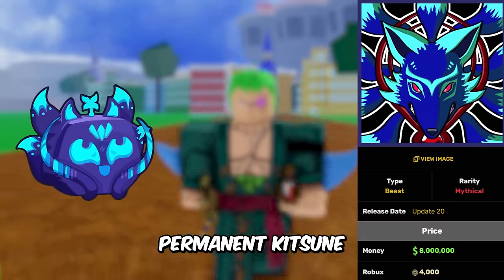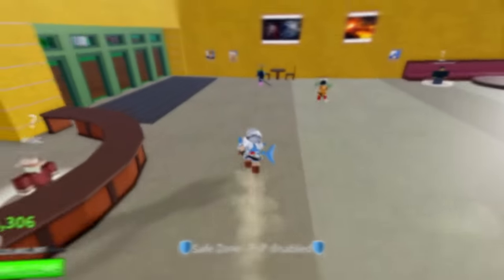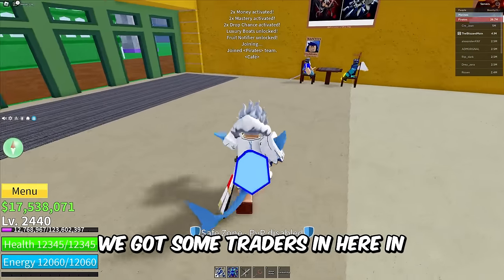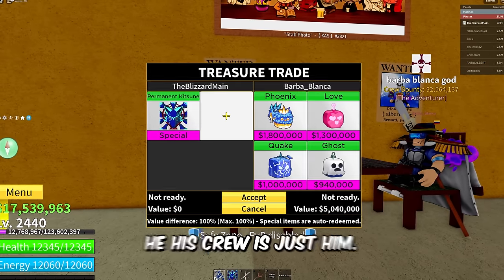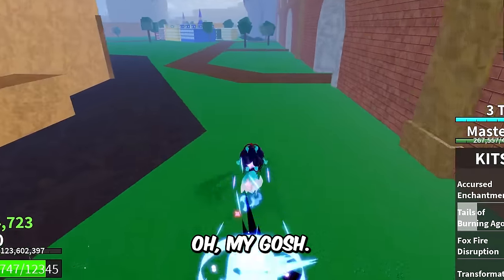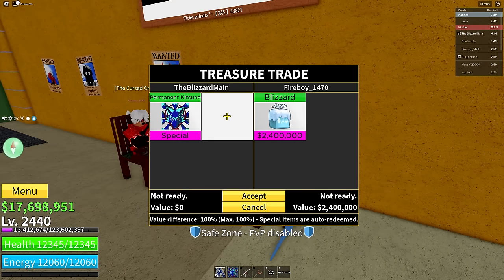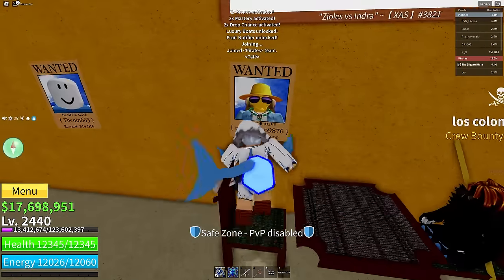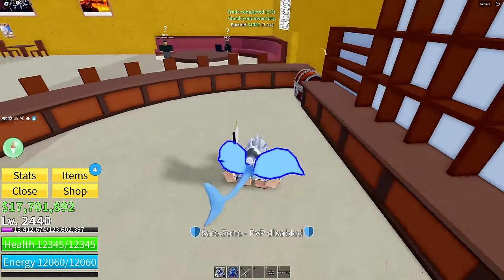Trading PERMANENT KITSUNE for 24 Hours in Blox Fruits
In this Blox Fruits video I will be trading Trading PERMANENT KITSUNE for 24 Hours in Blox Fruits to see what types of trades I get and see how many people try to scam me xD